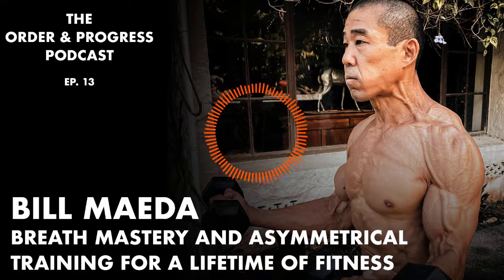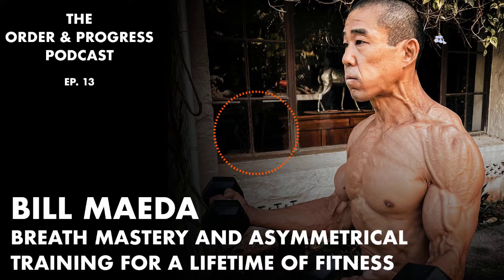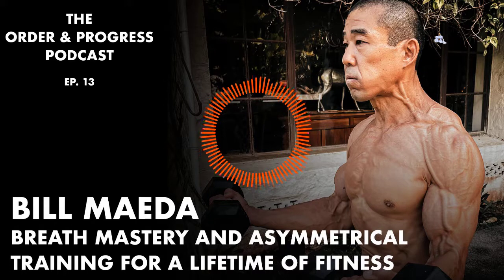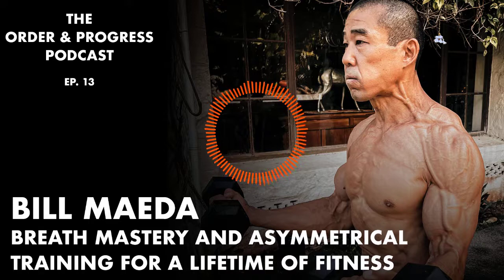Core Training & Breathing Secrets For Strength And Durability From Bill Maeda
Bill Maeda is a 53 year old personal trainer who has developed a specific training method incorporating asymmetrical loads, rotational movements, and specific breathing patterns. His methods have allowed him to achieve and maintain an absolutely incredible physique, impeccable movement quality, and a more robust and functional life all while staying injury-free well past the half-century mark.